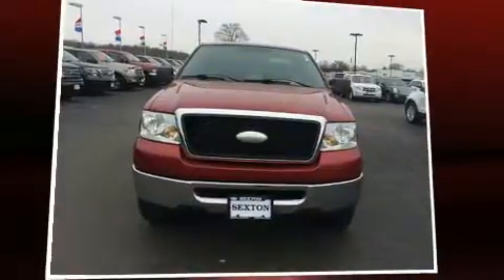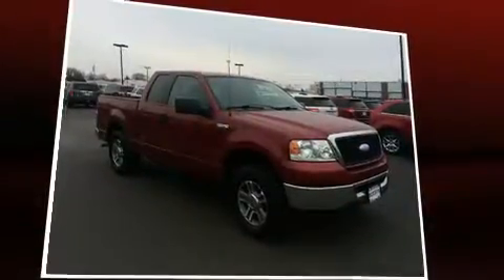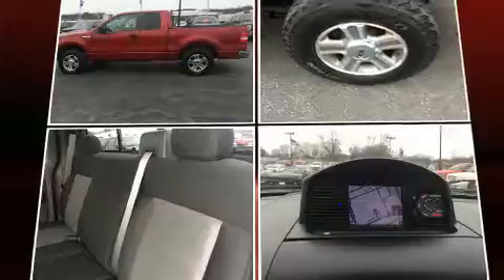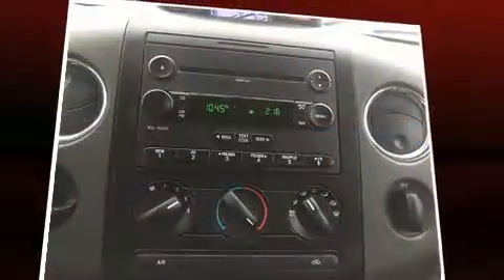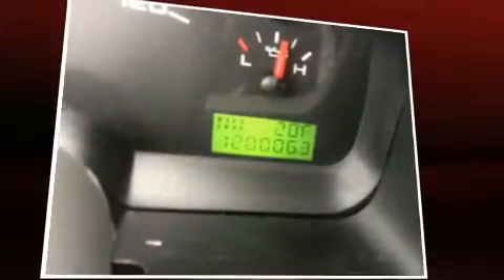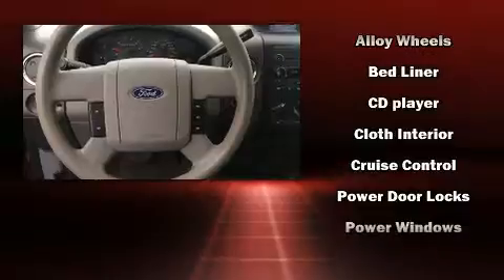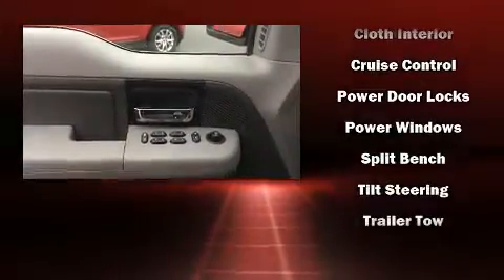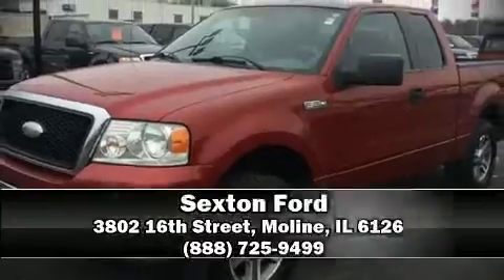2007 Ford F-150 XLT in Moline, IL 61265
Sexton Ford
3802 16th Street

You're going to love the 2007 Ford F-150. A 4.6 liter V-8 engine pairs with a sophisticated 4 speed automatic transmission, providing a smooth and predictable driving experience. Top features include a split folding rear seat, variably intermittent wipers, a rear step bumper, tilt steering wheel, and air conditioning. Audio features include an AM/FM radio, and 4 speakers, providing excellent sound throughout the cabin. Safety equipment has been integrated throughout, including: dual front impact airbags with occupant sensing airbag, ignition disabling, and 4 wheel disc brakes with ABS. We know that you have high expectations, and we enjoy the challenge of meeting and exceeding them! Please don't hesitate to give us a call.